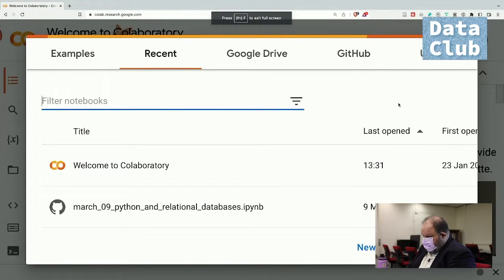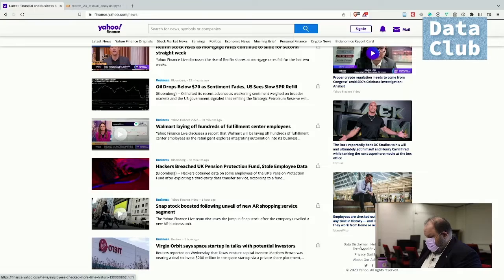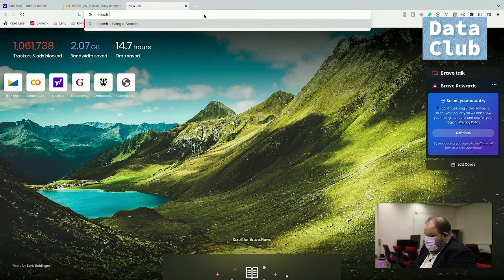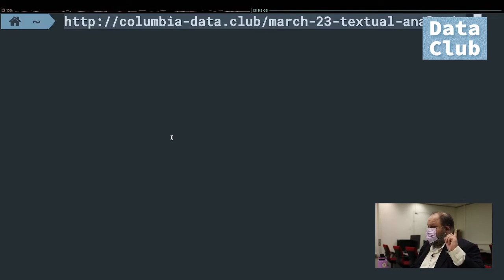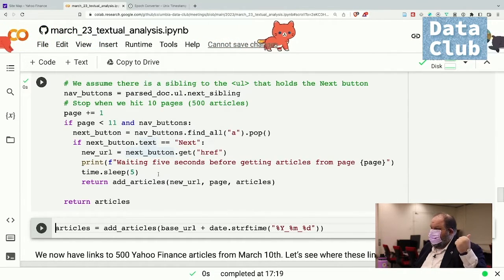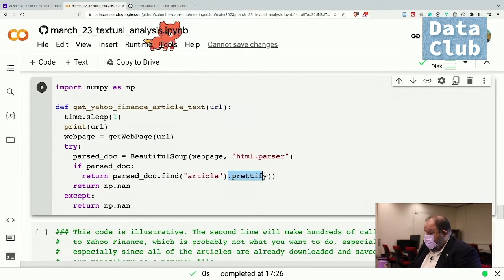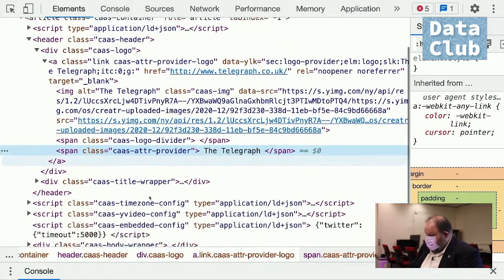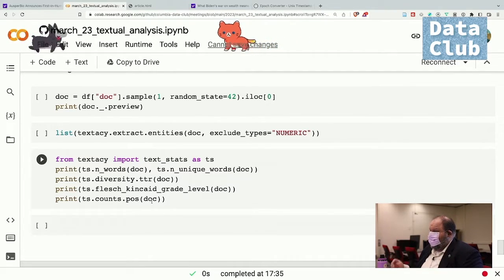Analysis of Textual Data | Columbia Data Club - 2023.03.23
Working with unstructured, textual data in Python presents new challenges. We can use some of our familiar pandas idioms to organize our corpus of text documents, but even a surface knowledge of the corpus demands new tools for analyzing data. Here, we’ll begin building a corpus of text and begin looking for macro trends in it.